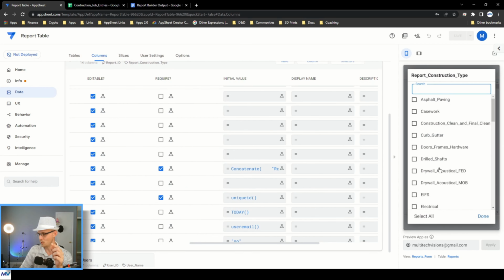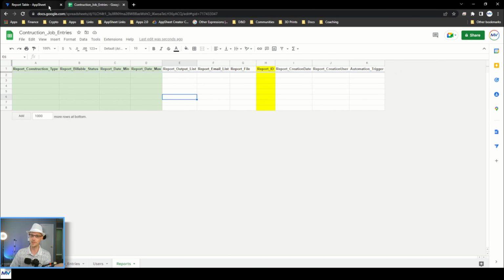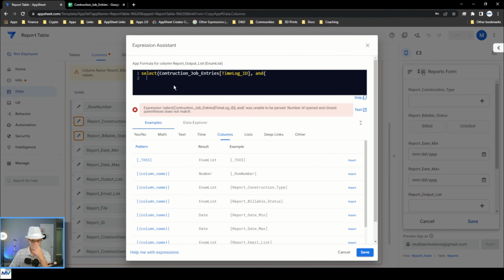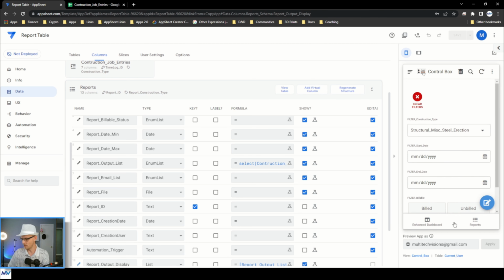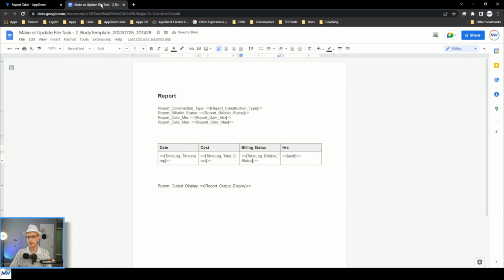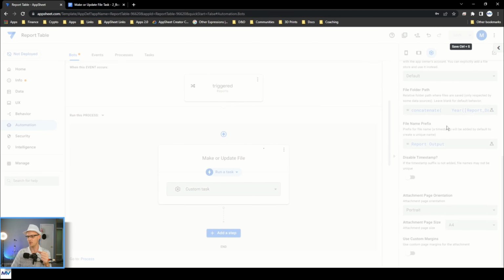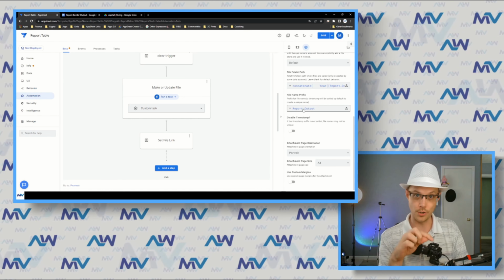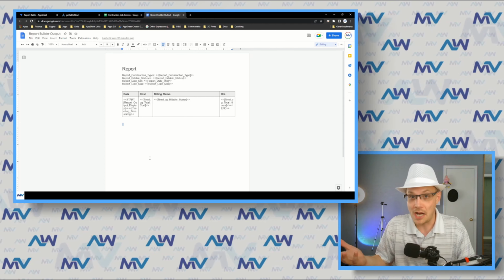Report Table [BUILD] | Foundation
In this video I'm going to walk you through how to build a Report table; this is a great way to allow your users to query their data and get a file with the results.

This is the foundation video, the starting point for further advances that can be implemented with this setup.

Starting Point
This video builds off the Enhanced Dashboard sample app, which can be found at the following link:

Table of Contents
00:00 - Intro
01:28 - Start Point: Enhanced Dashboard Sample App
01:54 - Building The Table
06:59 - Adding To Your App
12:32 - Report Output SELECT()
19:40 - In-App Report Output Display VC
21:37 - Report PDF Template
29:02 - Template START Expression
30:57 - Folderizing Your Documents
34:34 - Manually Triggering An Automation Bot
39:21 - Set File-Link In App
41:19 - Manual File Names
47:46 - Testing Things Out

Don't forget to check out AppSheetInsider.com